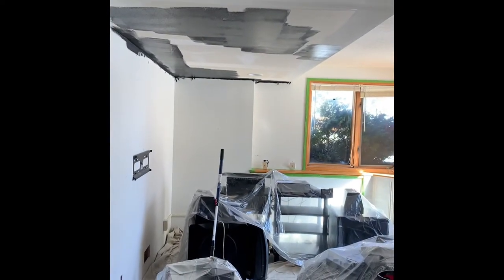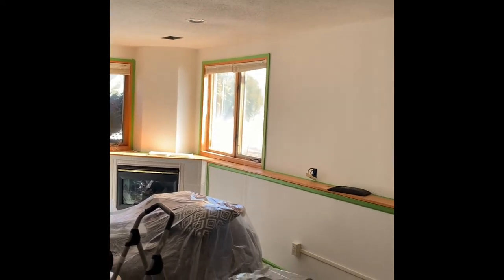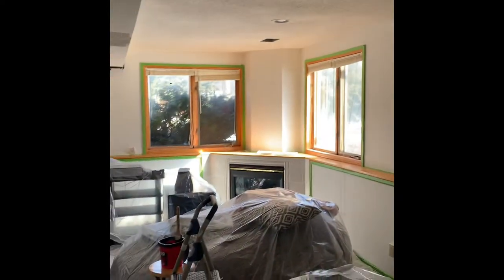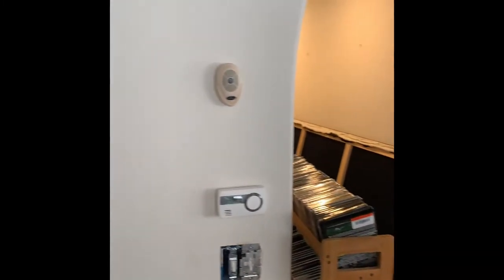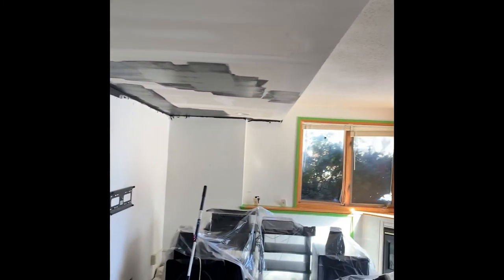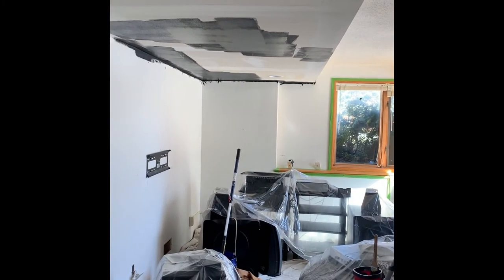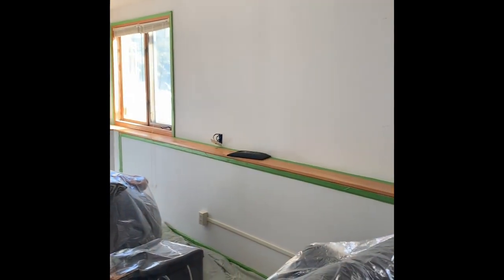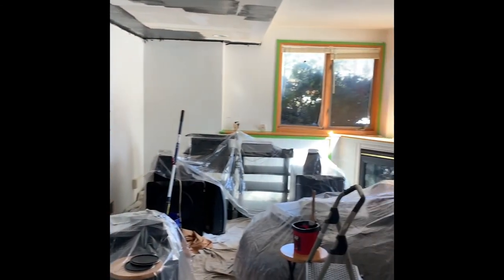Home theater room painting (part 1 w/sound effects)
Home Theater Room